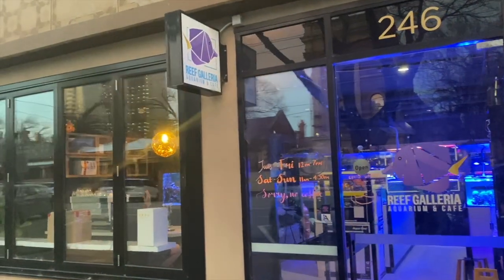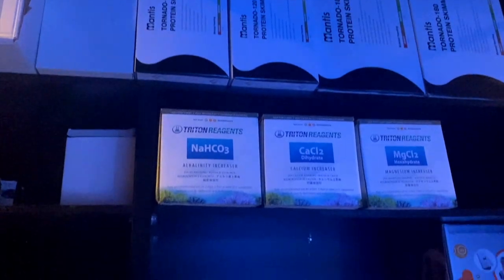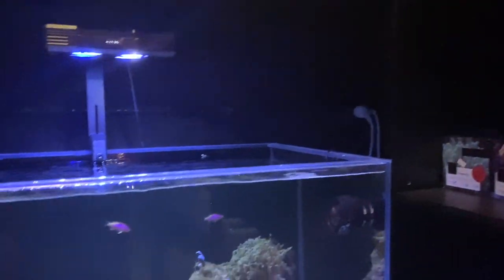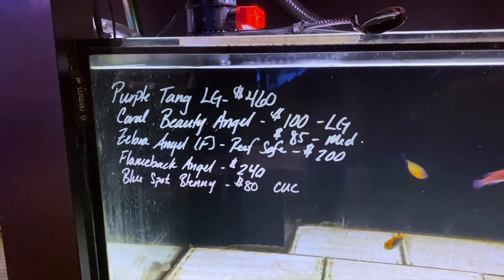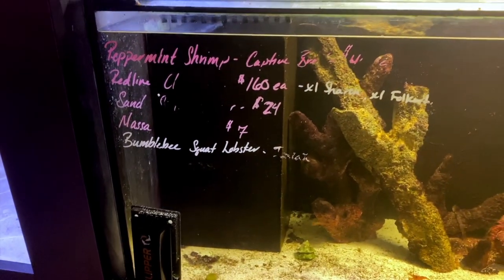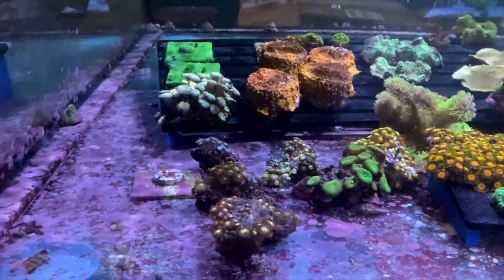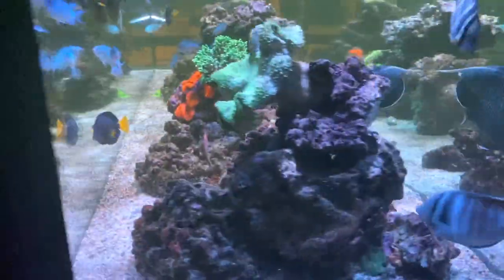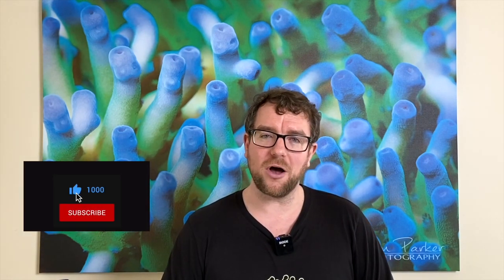LFS Tour - Reef Galleria Aquarium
Join me for a tour of South Melbourne's Reef Galleria Aquarium and Cafe.

I managed to pop in late on a Friday night, just before the team were expecting a big delivery of fish and coral for the weekend - but the stock they already had on hand was waaaaay too good not to share.

For all the latest details on dry goods and livestock they have!